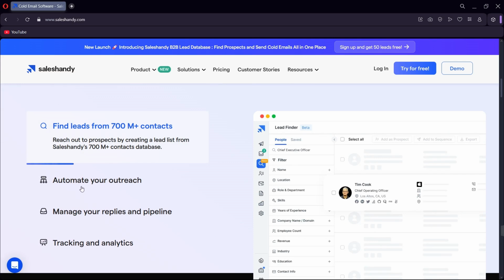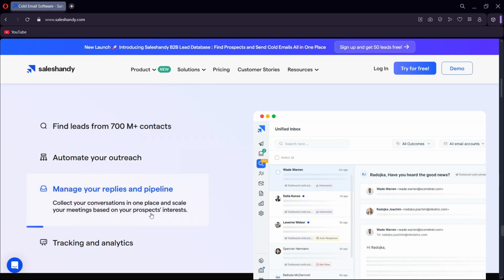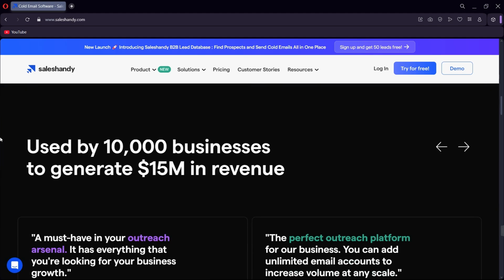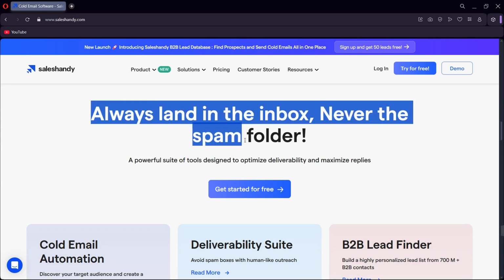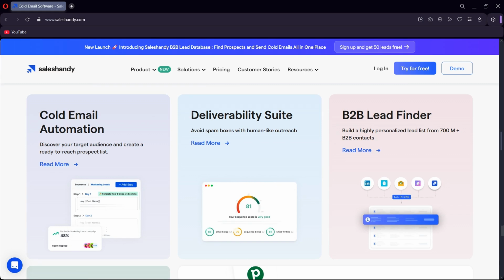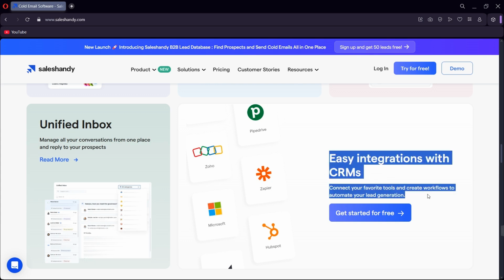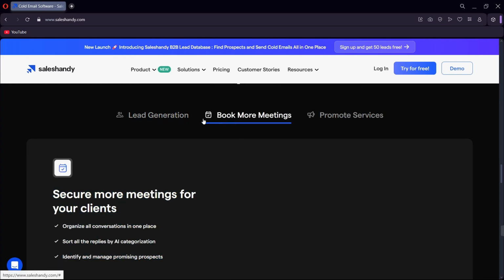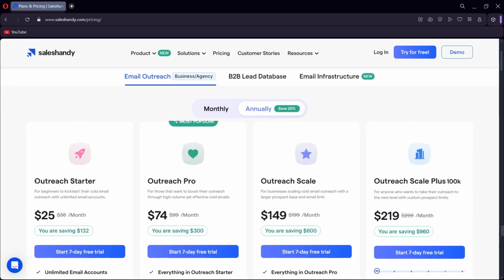Saleshandy Review (2025) | Best B2B Outreach Platform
In this video we tell you how [Saleshandy Review (2025) | Best B2B Outreach Platform]. So if you watch the whole video you know at the end of the video [Saleshandy Review (2025) | Best B2B Outreach Platform]